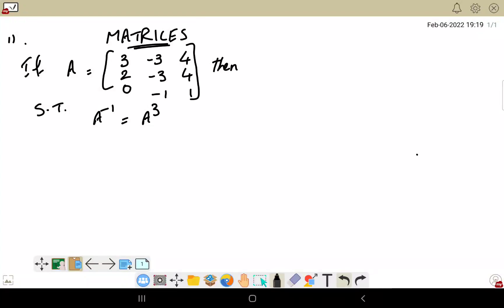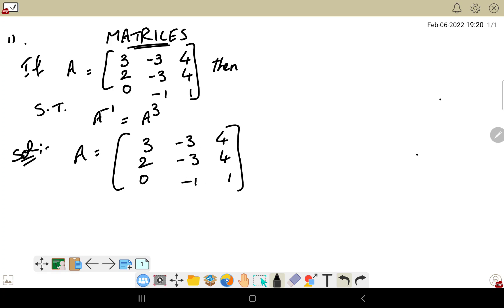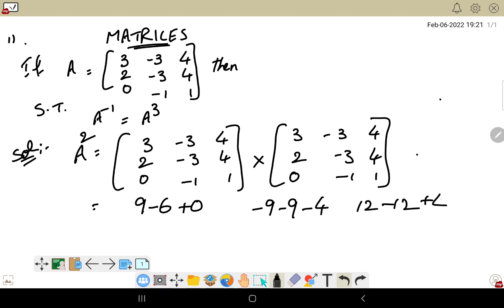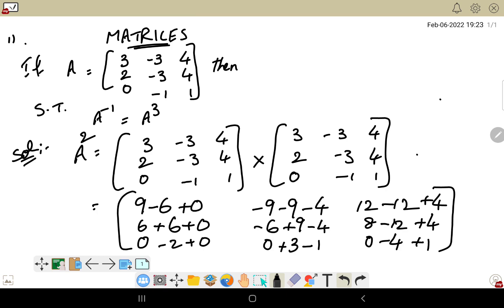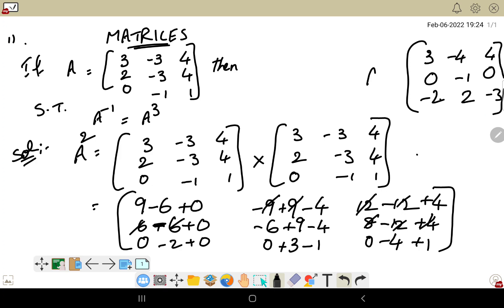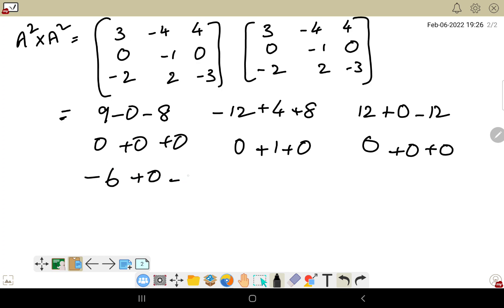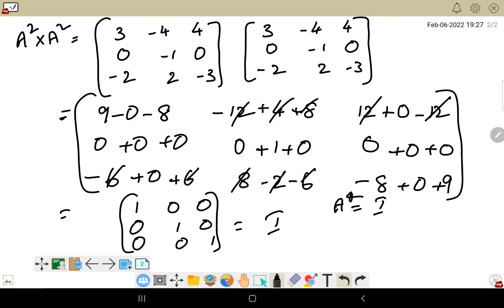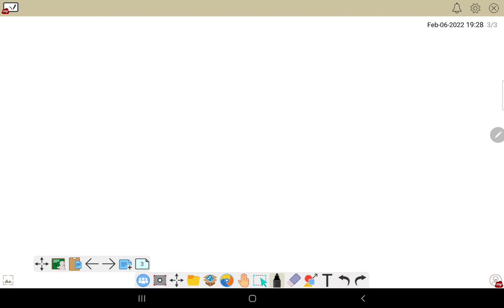inter # junior inter maths matrices